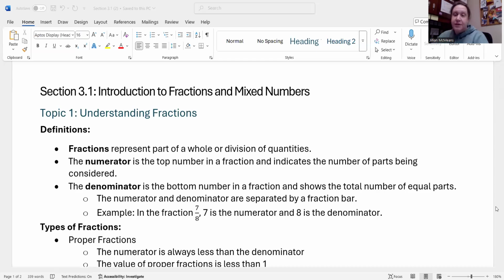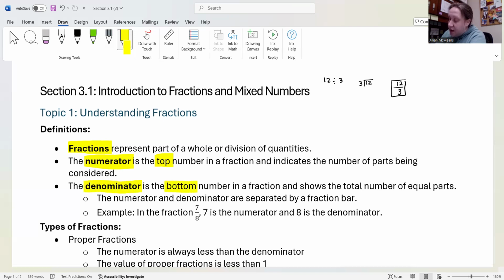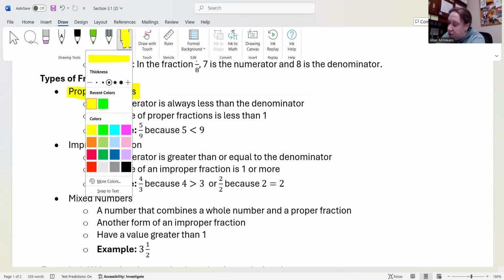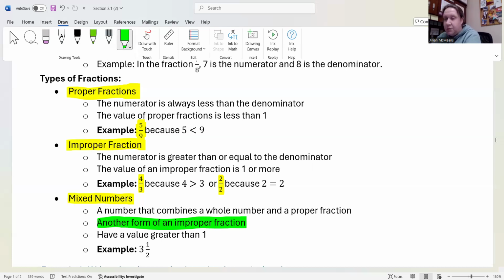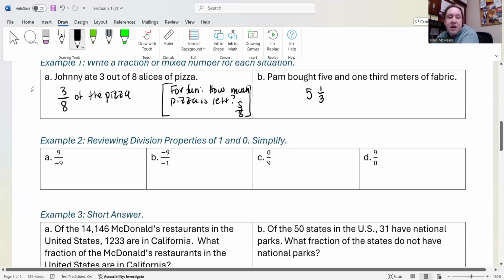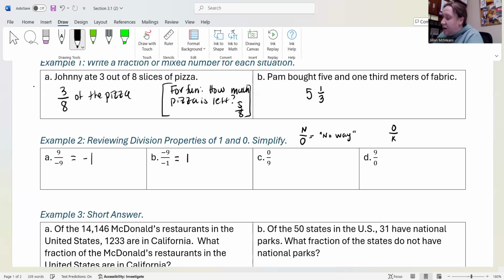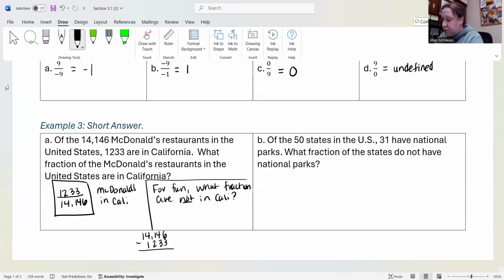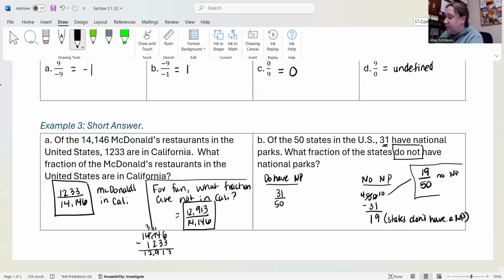Math 025 Section 3.1 Topic 1